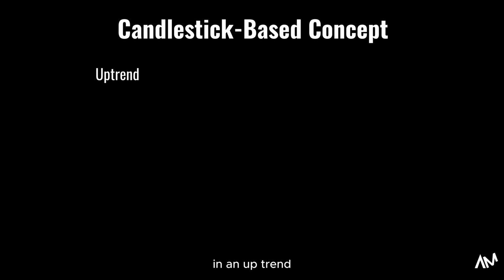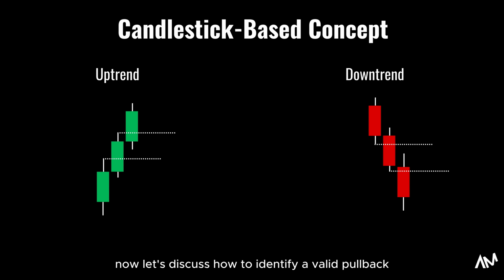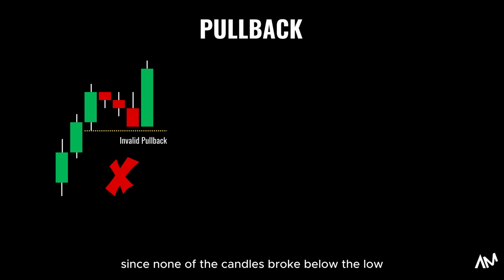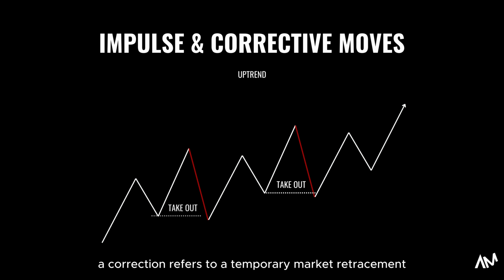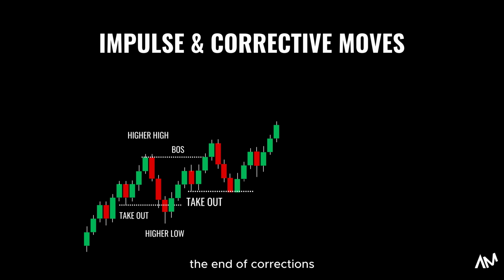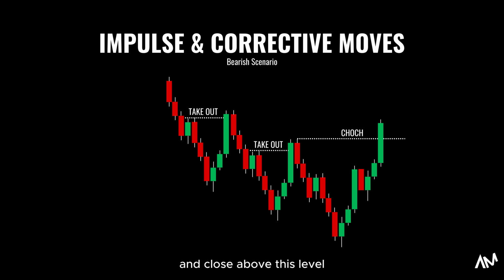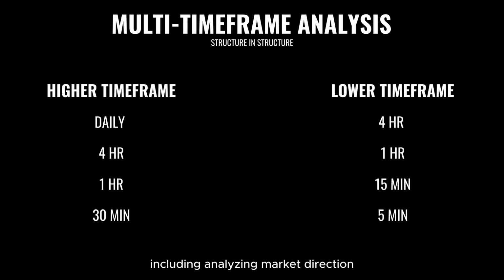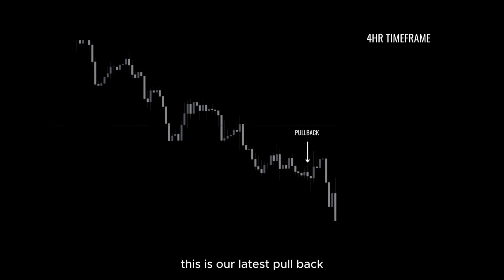Advanced Market Structure Guide - Smart Money Concept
In this tutorial by AM Trading, you'll delve into advanced Market Structure principles. Learn to identify trends, spot valid pullbacks, understand impulsive and corrective moves, and analyze multiple timeframes. Real chart examples provide clarity.

00:00 - Introduction
00:15 - Principles Of Market Structure
00:45 - Market Structure
01:07 - Candlestick Based Concept
02:35 - Pullback
03:32 - Impulse & Corrective Moves
05:44 - Muti-Timeframe Analysis
06:47 - Real Life Chart Example
08:23 - End